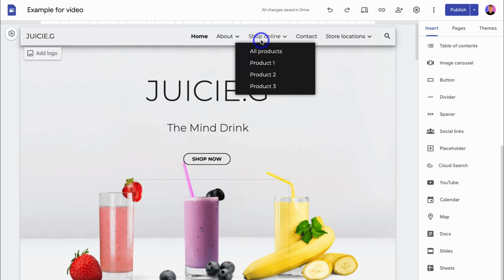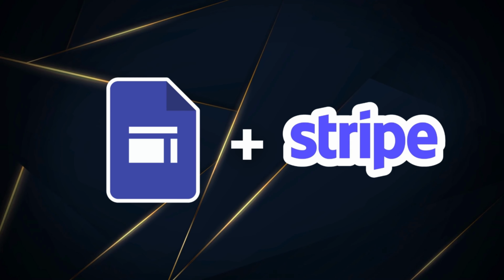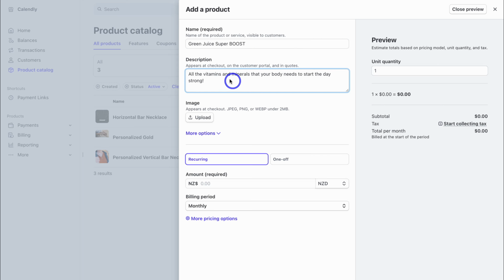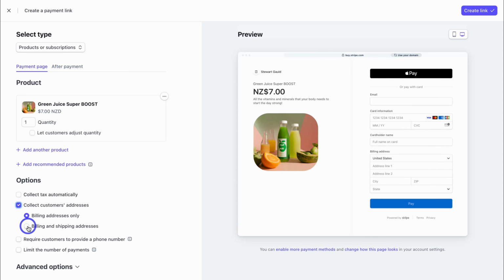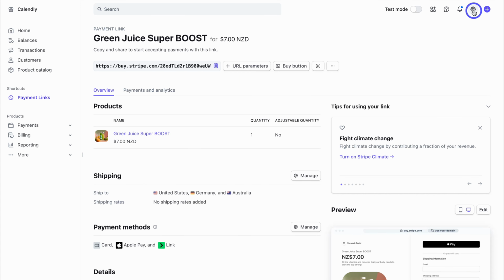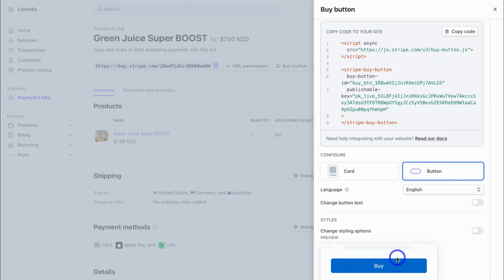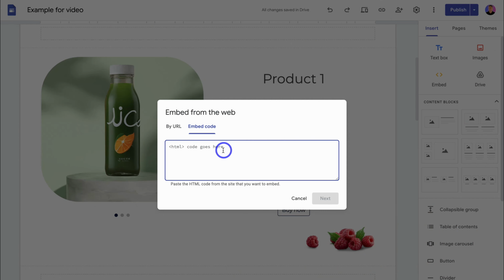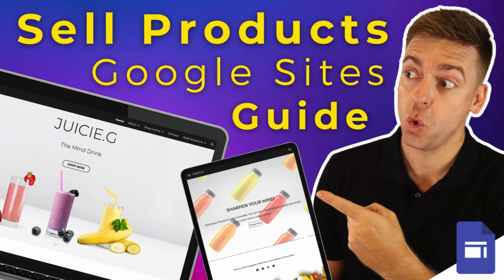Start Selling Products with Google Sites in 6 Minutes (Free) 2025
In this Google Sites online store tutorial for 2025, I briefly share how to create a free online store with Google Sites in under 6 minutes (for free!).

Google Sites is a completely free website builder offered by Google. This website builder is easy to use and connects with all your favorite Google apps.

► Now that you have a website, do you need a CRM toolkit? Learn more about our powerful business toolkits for Google users below.

The great thing about our Google Sheets toolkits is that they integrate Google Sheets seamlessly with your favorite Google Apps.

We have three products Sheetify CRM, Projects and Bookkeeping, all work together to help small businesses better manage sales, projects, tasks, inventory and accounting needs.

Learn more about our Sheetify toolkits through our other helpful tutorials ➜

- Dashboard: Sales completed by team.
- Dashboard: Items by status.
- Dashboard: Team performance search.
- Dashboard: Sales search.
- Dashboard: Top-selling products/services.
- Dashboard: Monthly sales revenue.
- Client Tracker.
- Invoice Tracker.